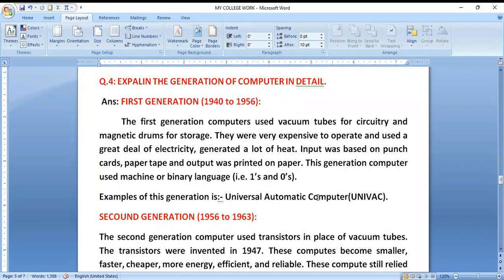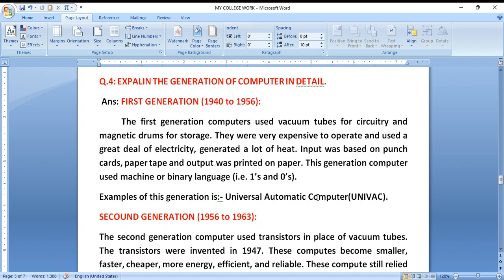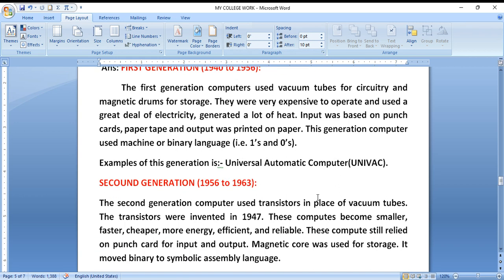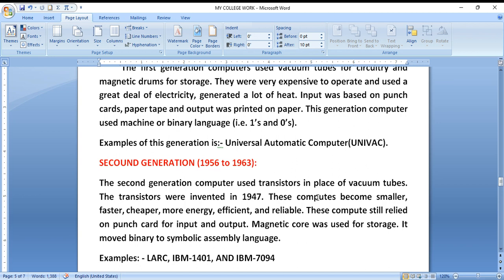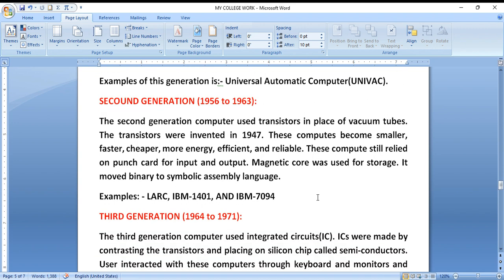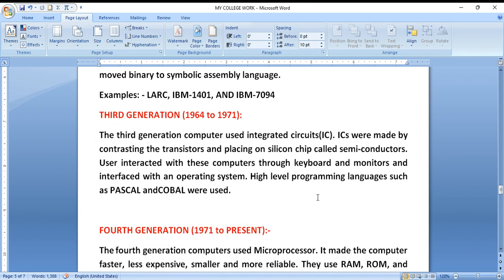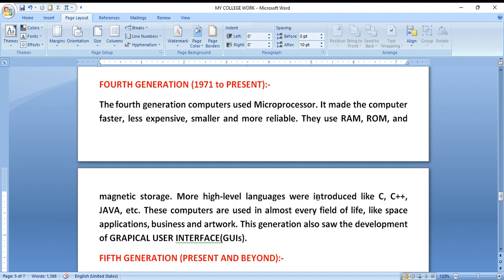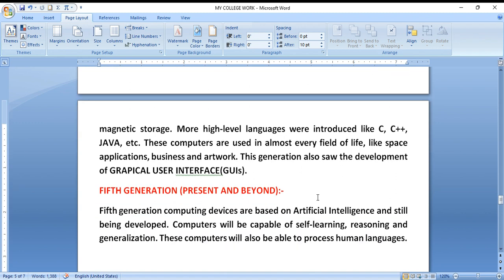GENERATION OF COMPUTER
AFTER SEEING THIS VIDEO YOU WILL LEARN EVERY THING